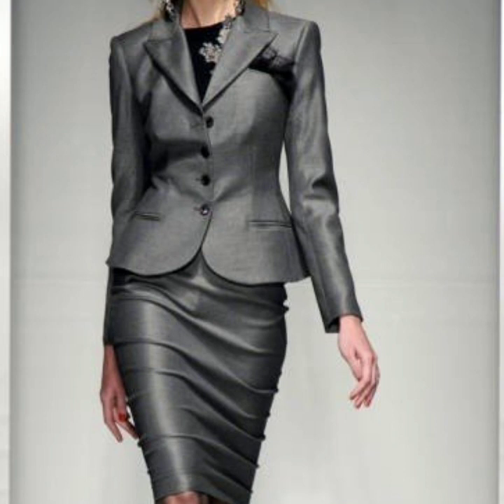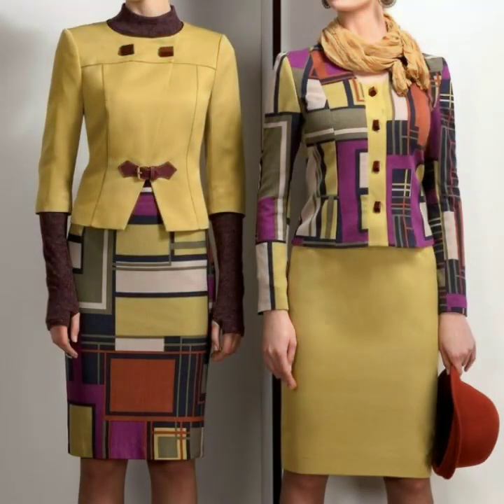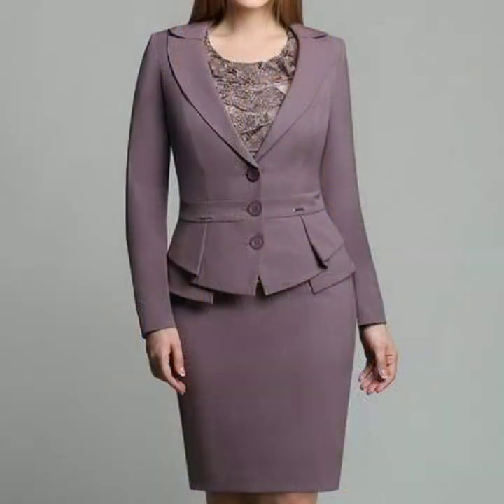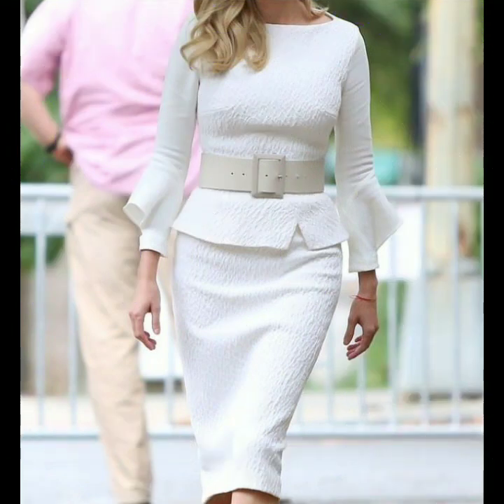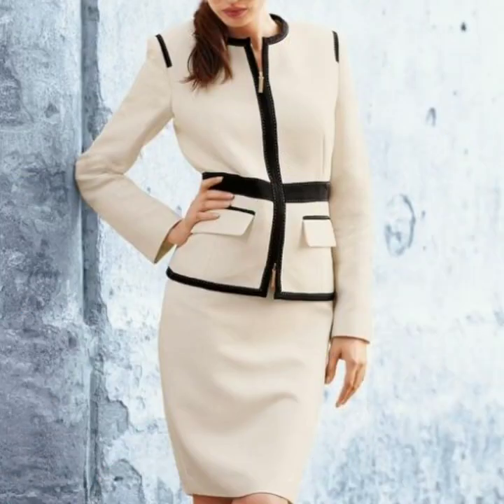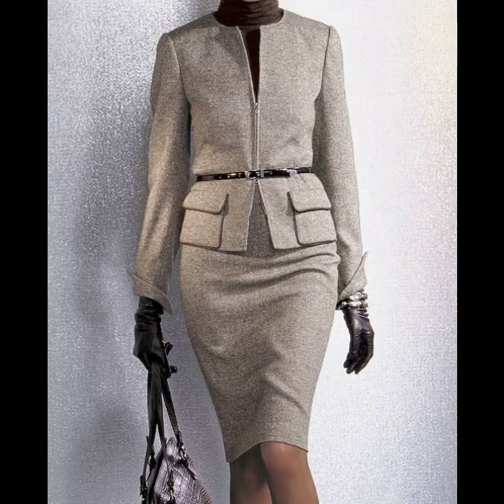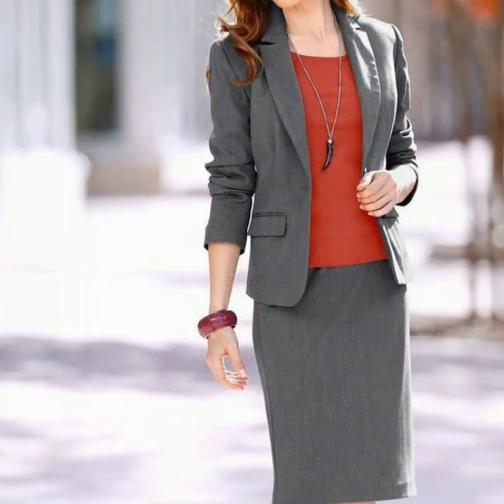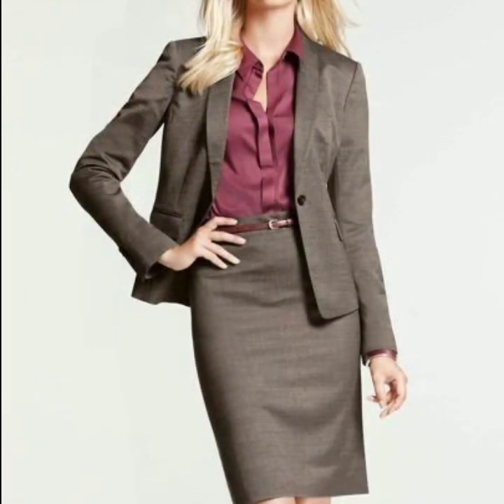sleek and stylish slim fit Pencil mini skirts collection for office wear business women